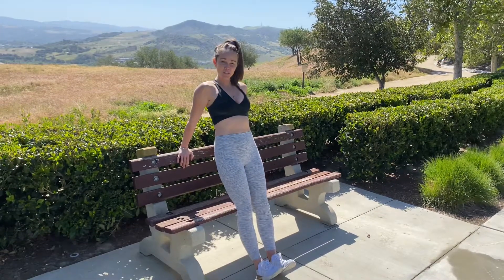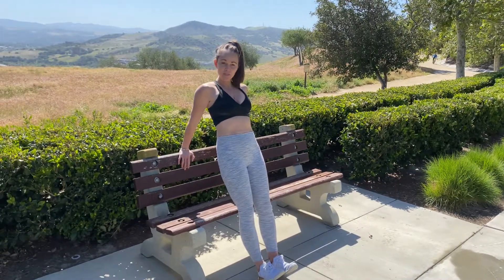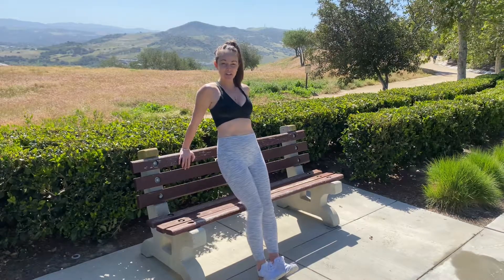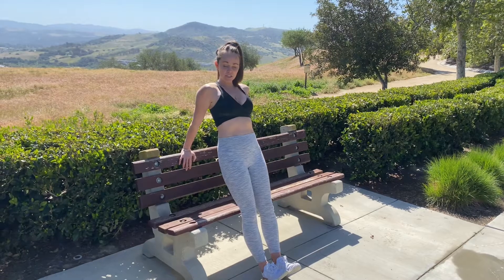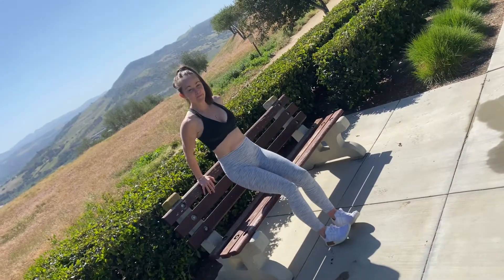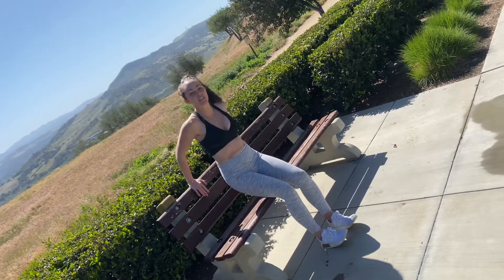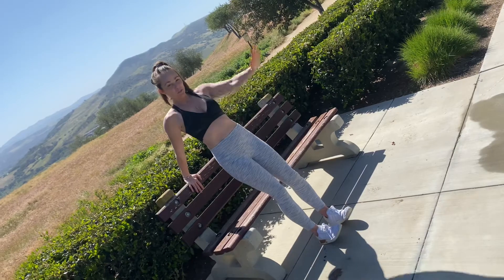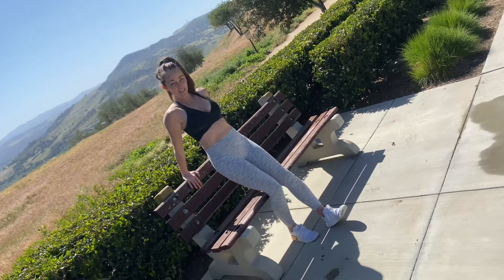Beginner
Creative cardio can be done anywhere you are. On a work trip or with family visits.  Don’t think that you always have to have gym space.